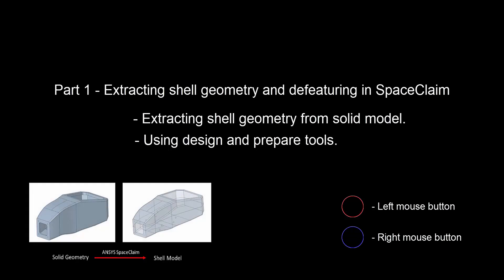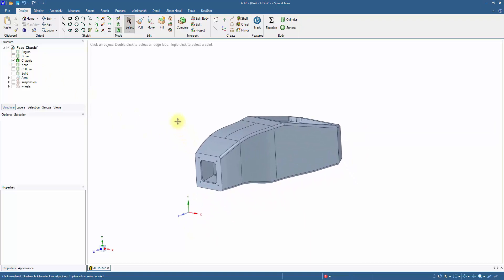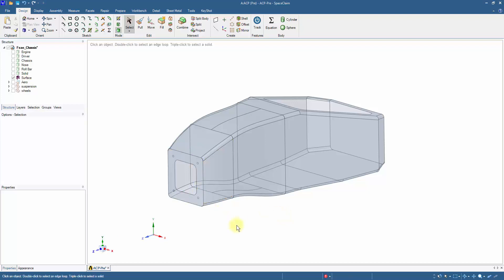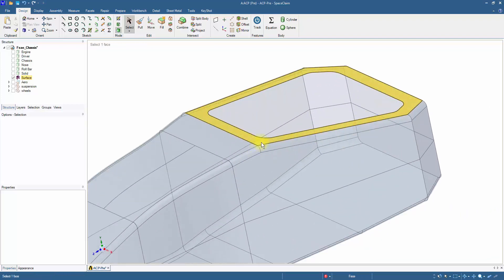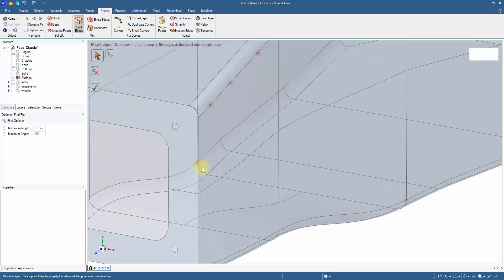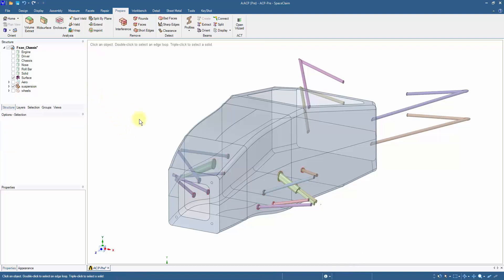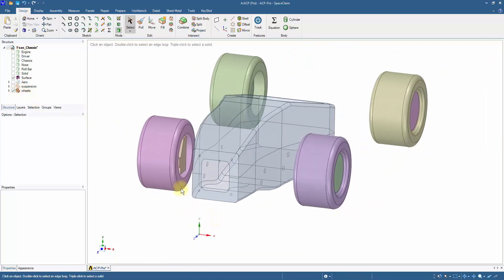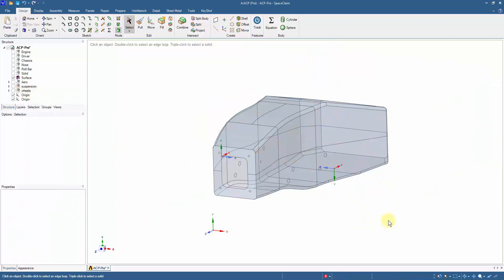Geometry Preparation of FSAE Composite & Monocoque Chassis in ANSYS SpaceClaim - Part 1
In this video, you will learn how to create a shell model from solid geometry and defeaturing using the tools and features within ANSYS SpaceClaim. For any questions and support, join the ANSYS Student Community